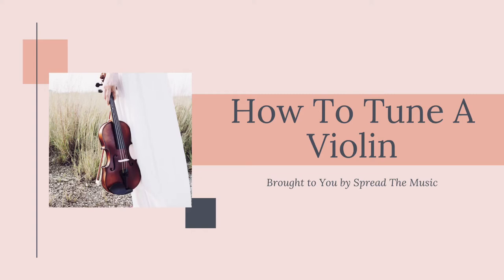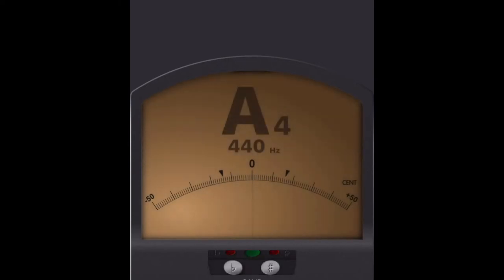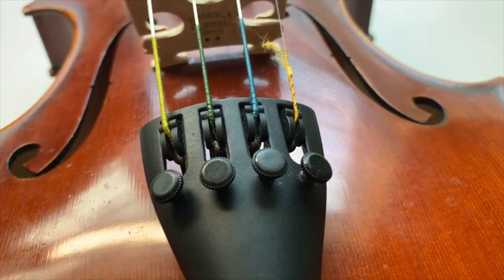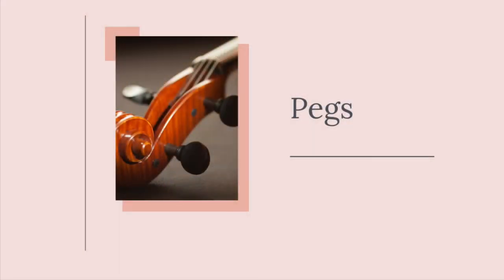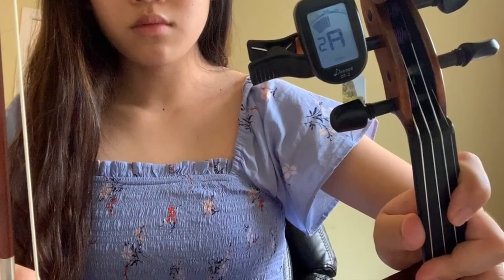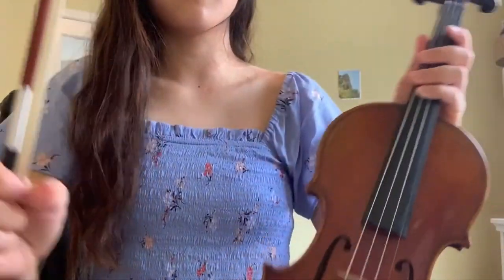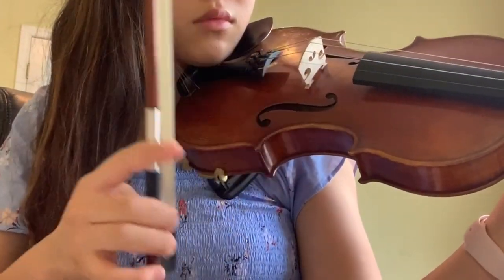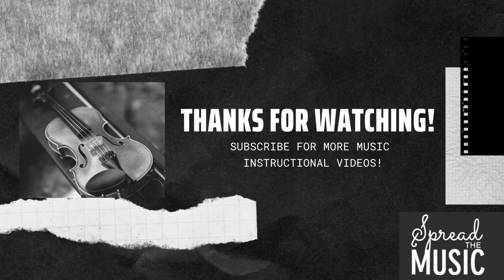How to Tune a Violin || Spread The Music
Learn how to tune a violin in this simple, instructional video!  This video is for both beginner and advanced-level violinists!